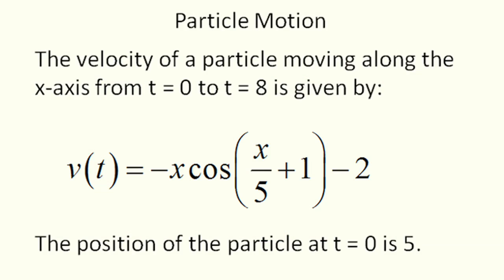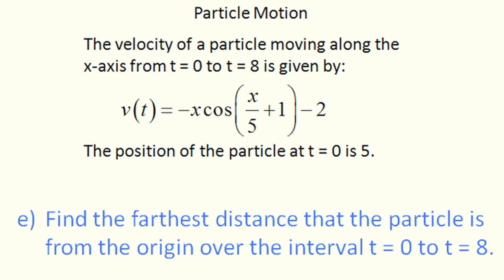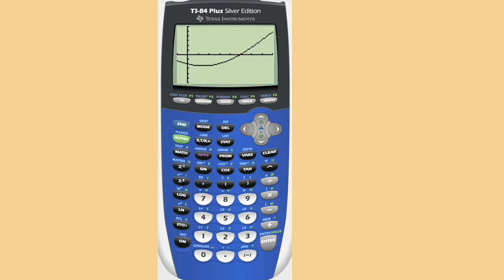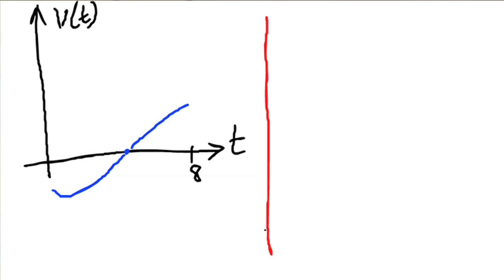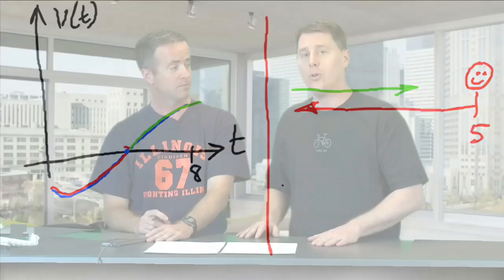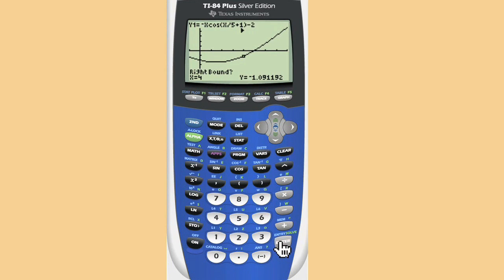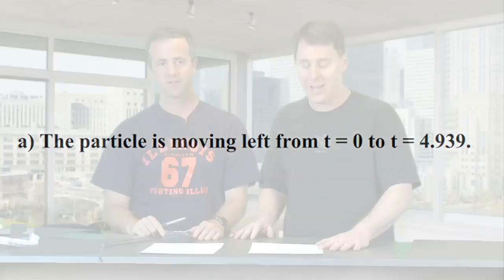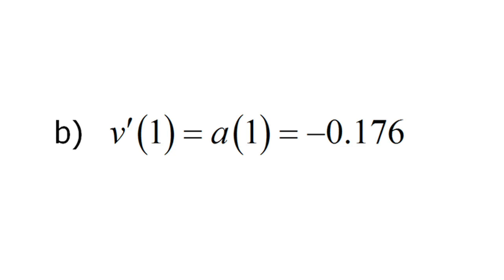Calculus Problem on Particle Motion - Part 1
To help students prepare for the AP Calculus Exam, funyoumentals.com has prepared this calculus lesson on particle motion.